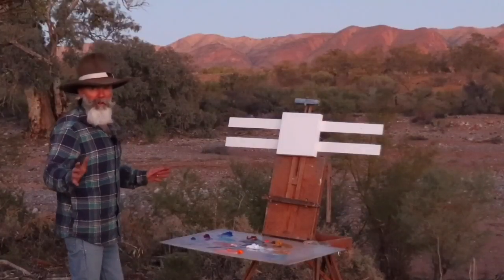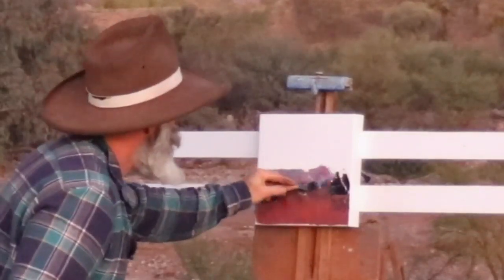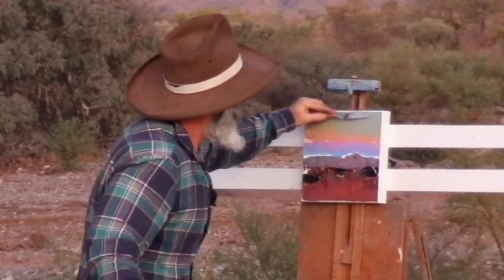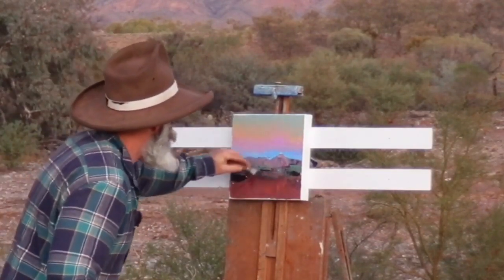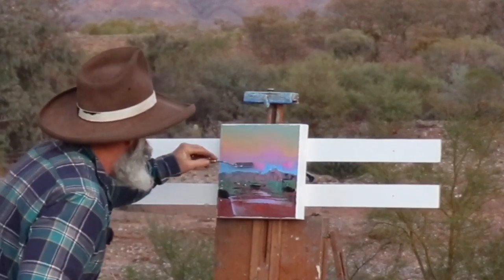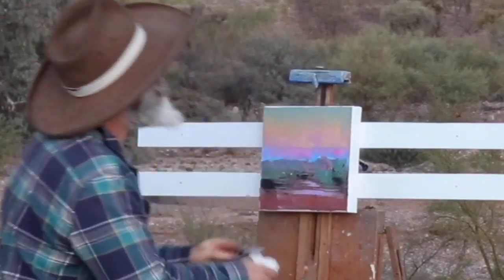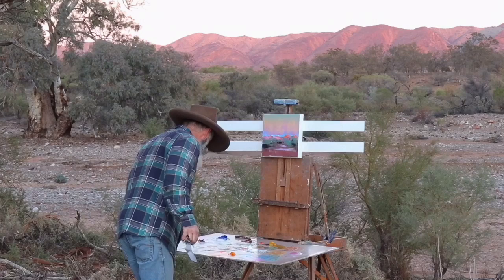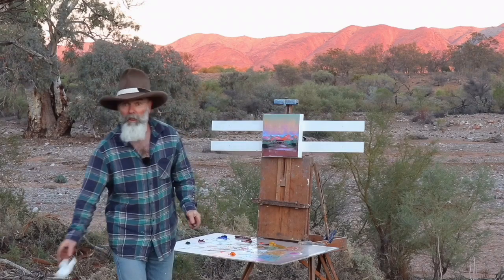PLEIN AIR - HOW TO PAINT MORNING LIGHT!